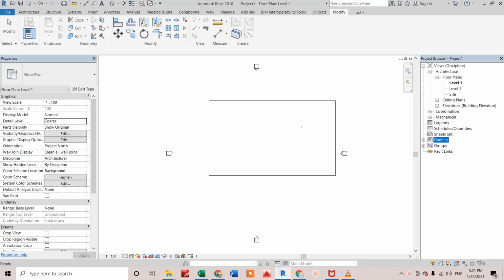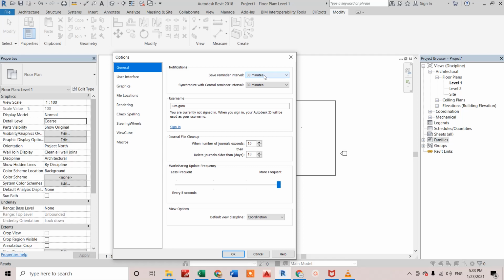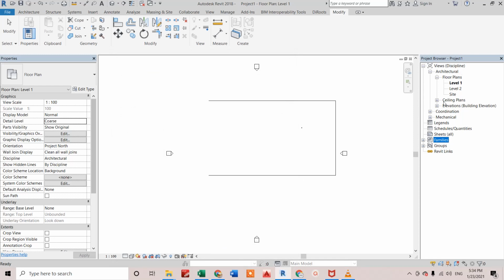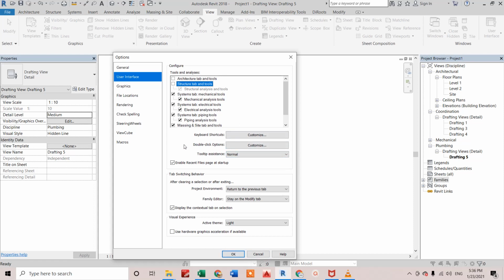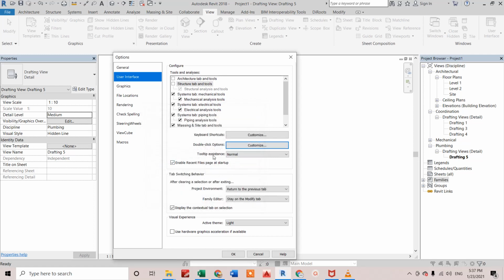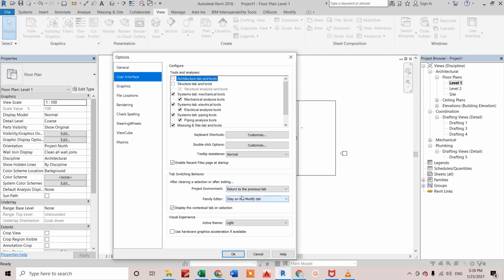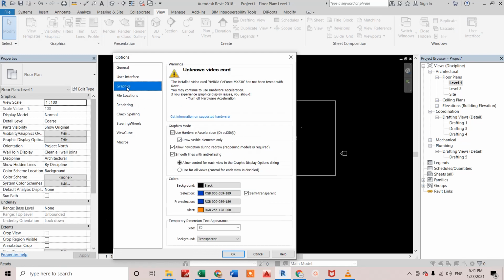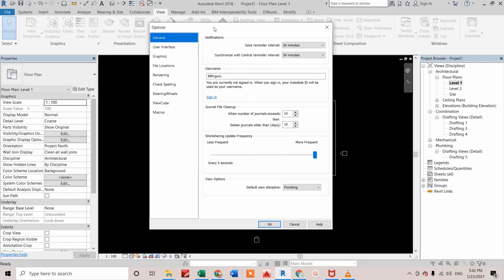Revit User Interface || Control tricks || must watch